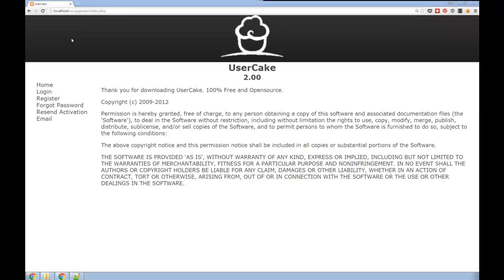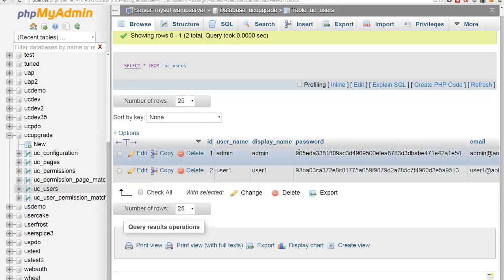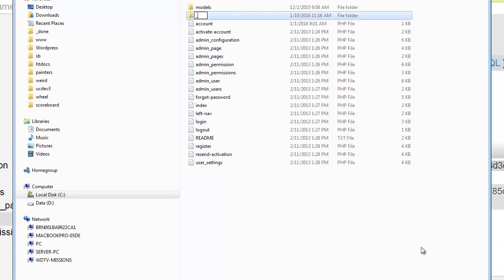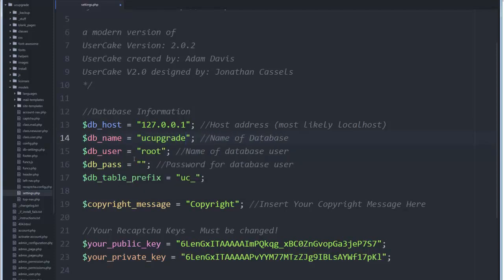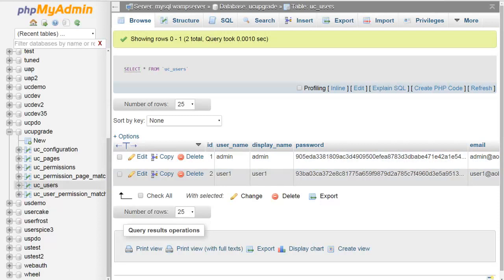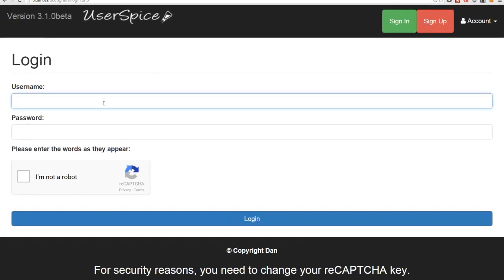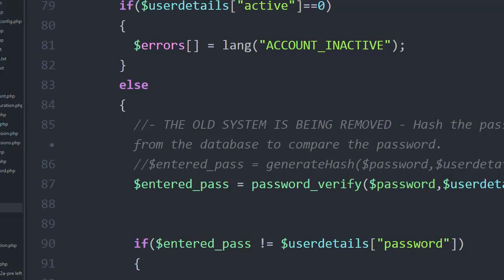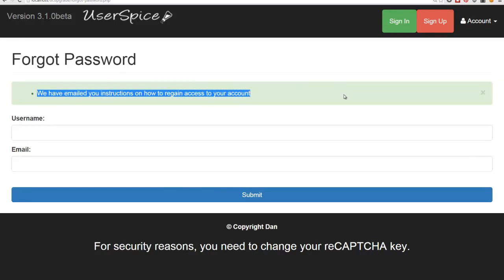Upgrading UserCake to UserSpice 3.x - PHP User Management Framework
If you have an existing UserCake installation and would like to update to the latest version of UserSpice PHP User Management Framework, there are a few things to consider. This video talks you through letting your existing users migrate their passwords to the latest encryption technology.